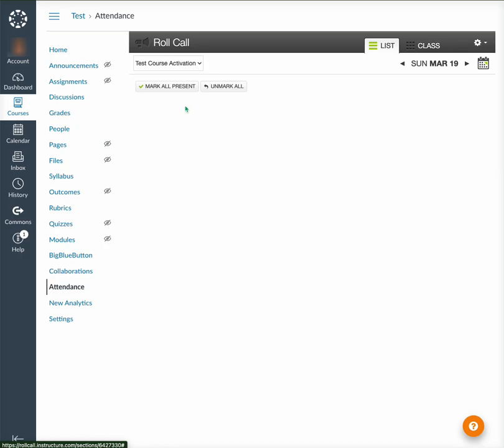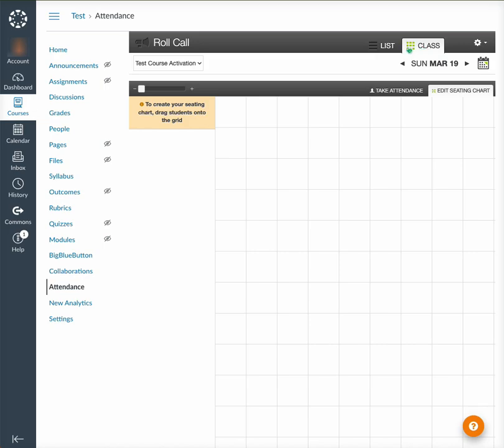How to Use the Attendance Tool in Canvas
How to Use the Attendance tool in Canvas LMS platform